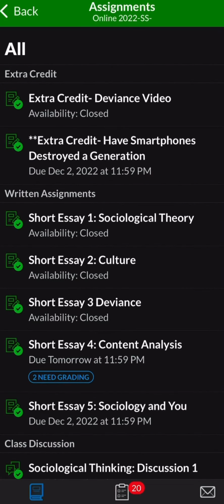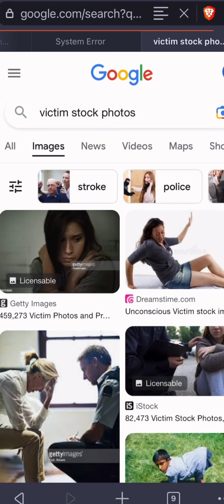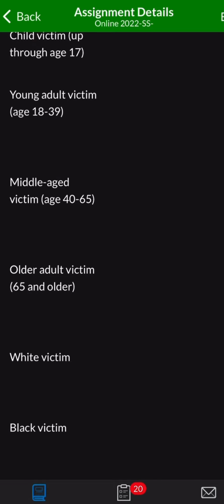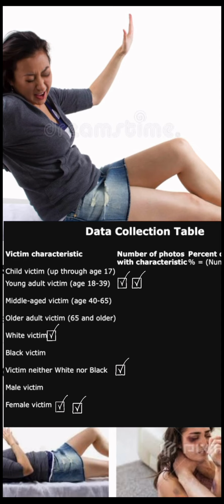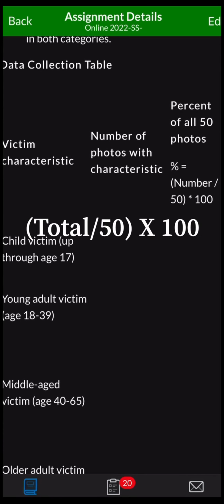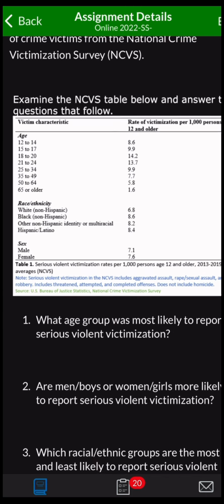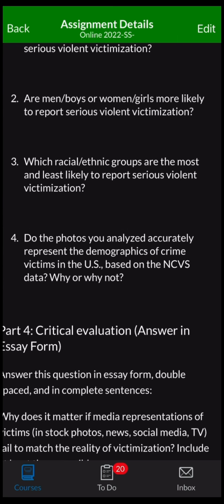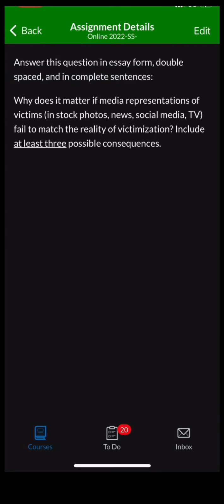Content Analysis Instructions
Here are instructions for the Intro To Sociology Content Analysis portion of the Race/Ethnicity unit. This assignment counts as a Short Essay.